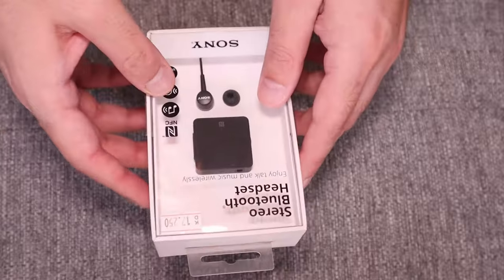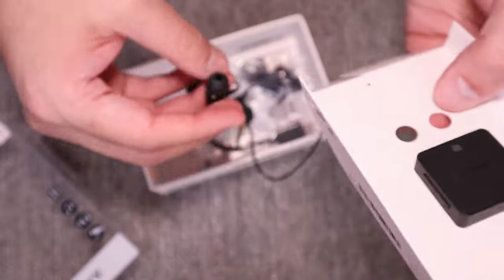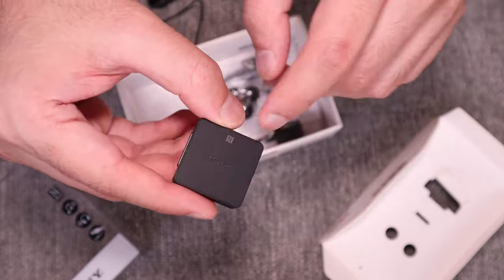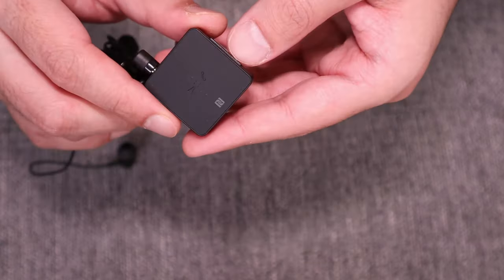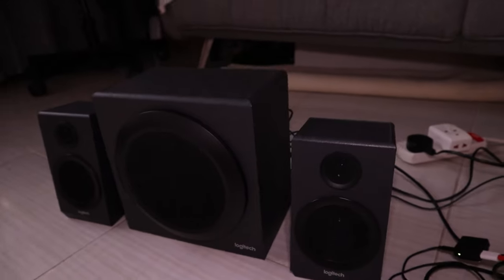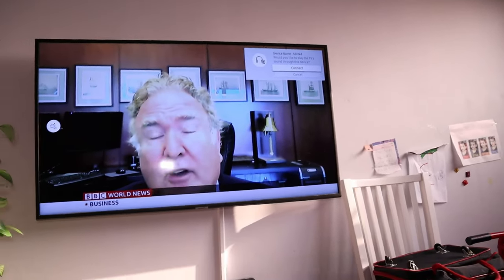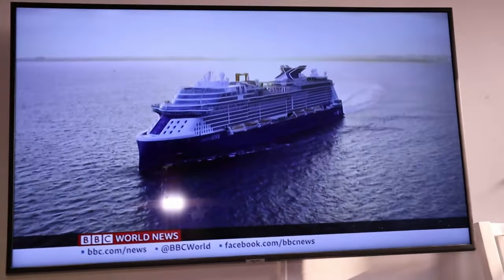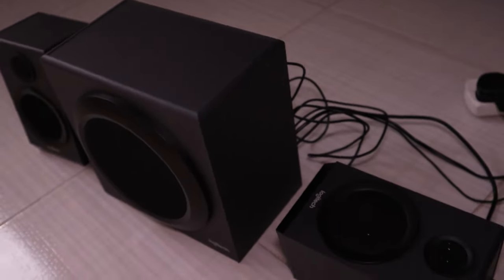Sony bluetooth receiver + PC speakers + TV ?!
In this video I attempt to use a bluetooth phone call receiver with a set of PC speakers to hook it up with a television.

This allows connecting the pair of speakers "wirelessly" and also allows to control the volume using the TV remote.

I could connect the speakers using the 3.5mm jack behind the TV - but then I can not control the volume through the TV remote.

Hence the round about way !

Hope you guys enjoy the video. Thanks.